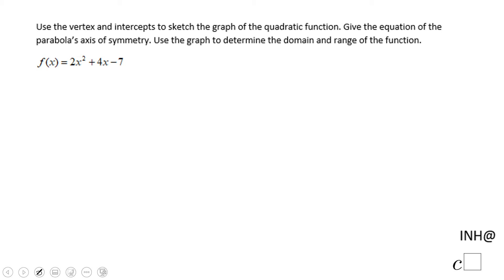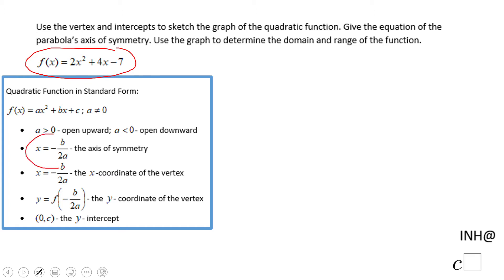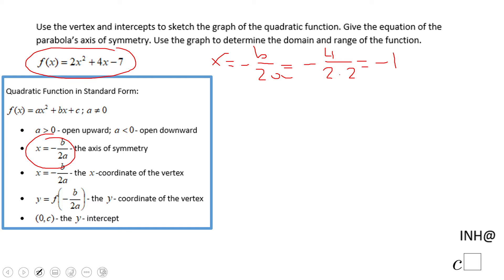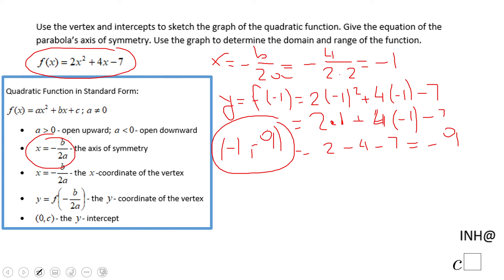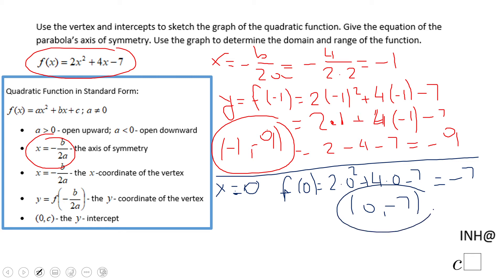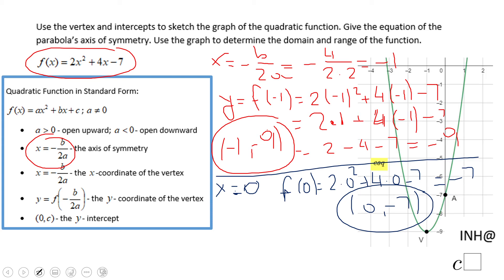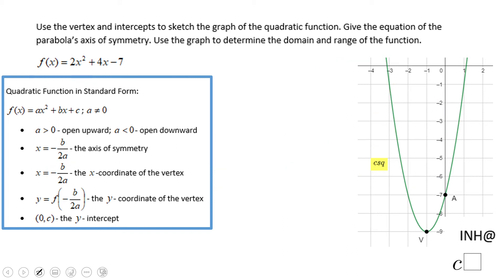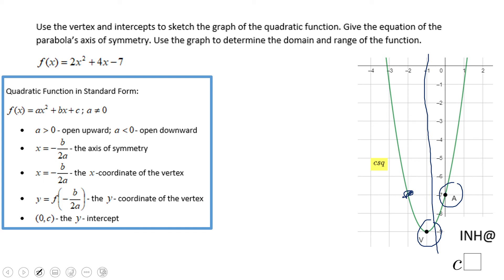INH: Quadratic Functions: Vertex Form #5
This is an example of finding the vertex, y-intercept , axis of symmetry, domain and range.